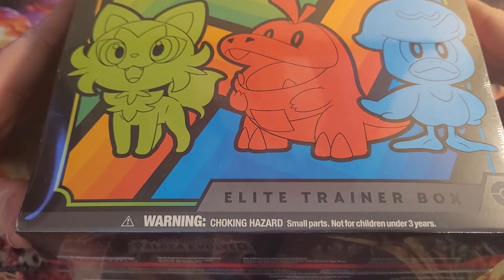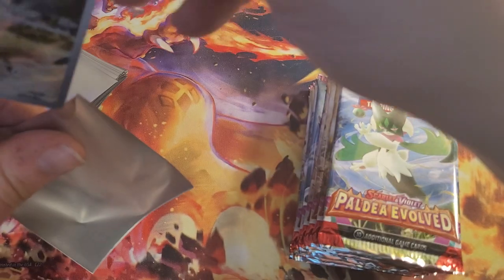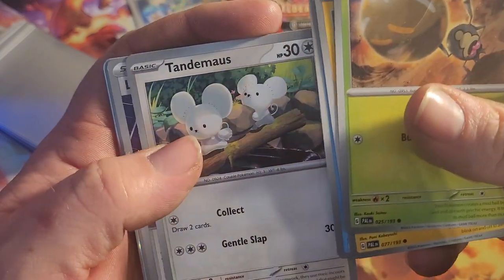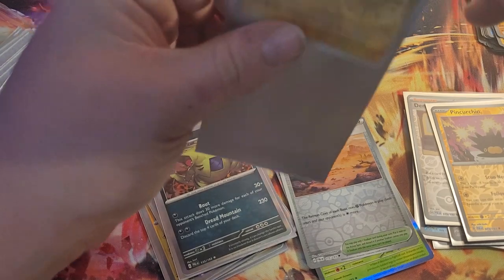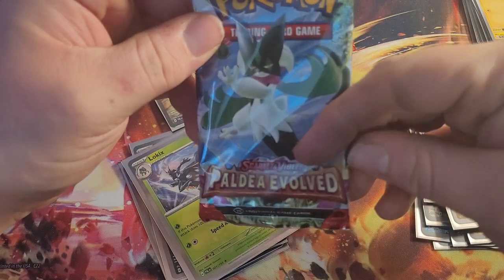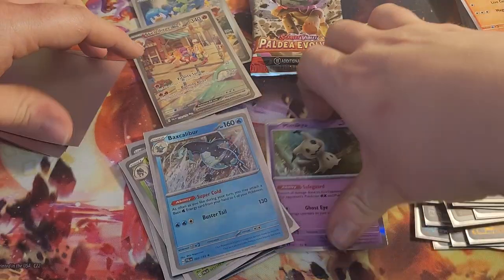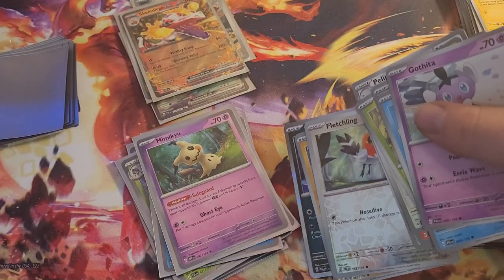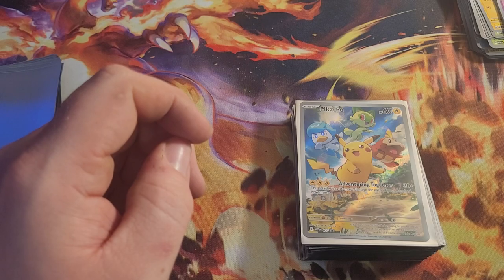Pokémon Paldea Evolved box opening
In this video, I open up a Pokémon Scarlet and Violet Paldea Evolved Elite Trainer Box to see what amazing pulls I get from it.  Hope everyone enjoys the video and hope everyone has amazing luck with their packs.